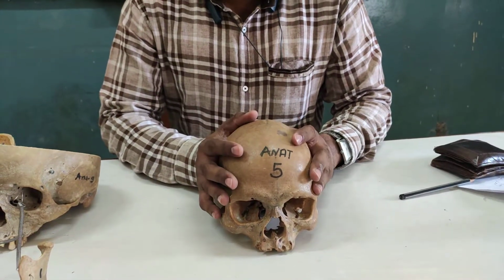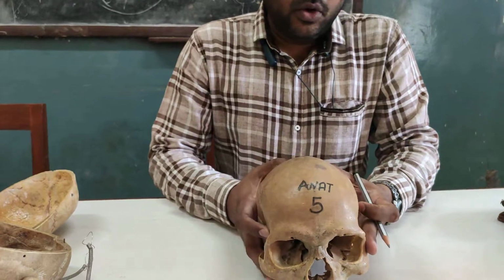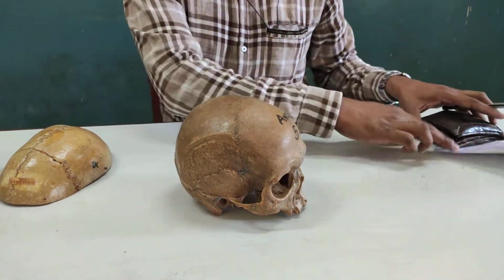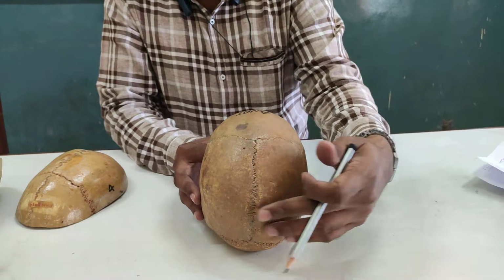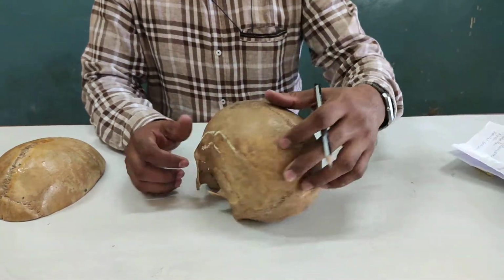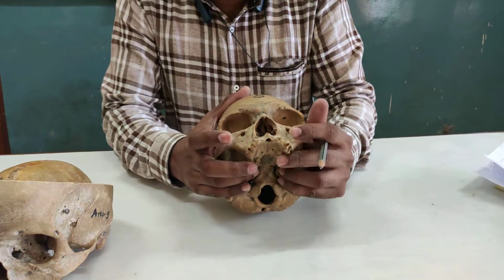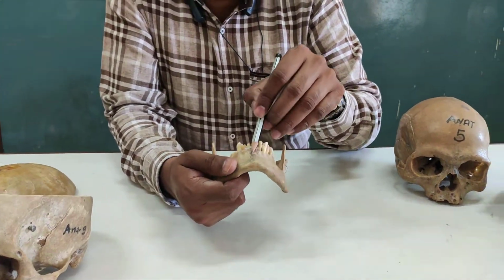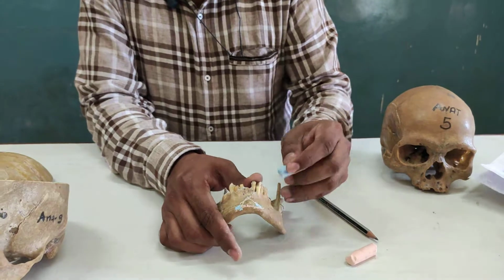Norma Verticalis and Norma Frontalis